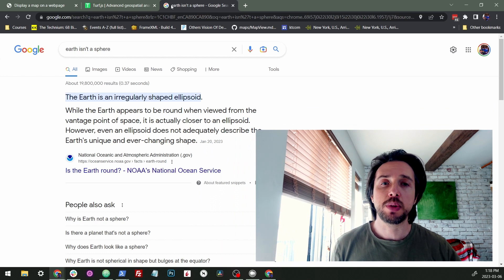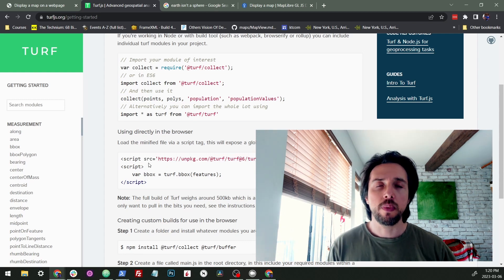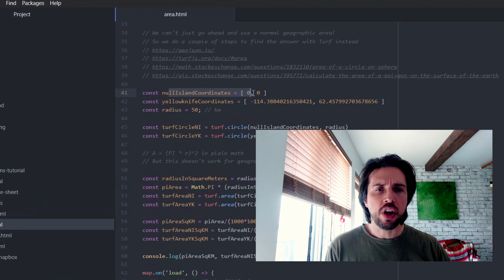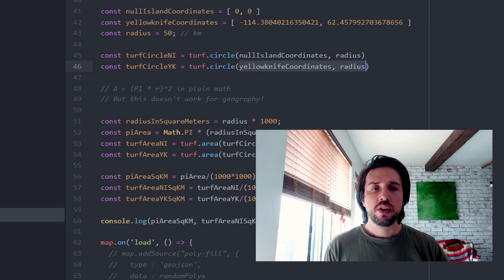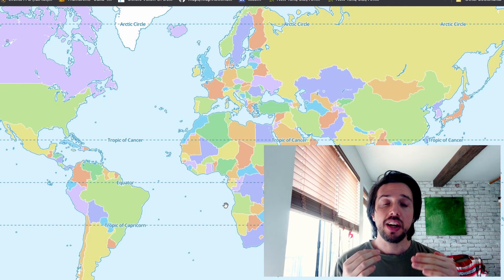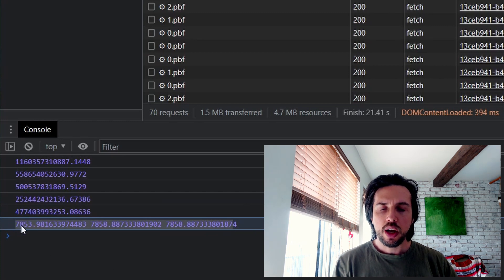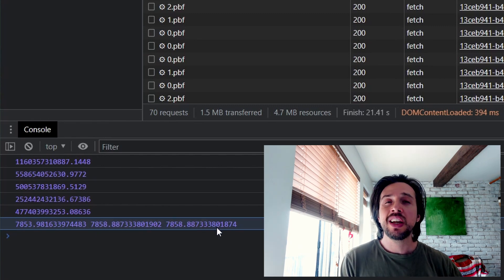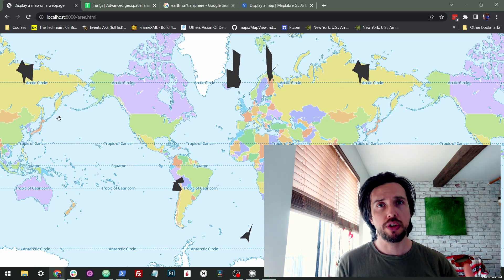ep.2 - turf.area() .. Turf JS Tutorials on Spatial Analysis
The next turf function: turf.area(). Measure with responsibility!

00:00 Intro
00:50 The Earth is Strange
01:11 Getting Set Up
02:00 Measuring Area Circles
03:30 They aren't the same size?!
05:50 Polygon areas too